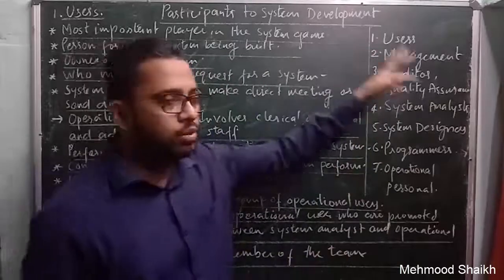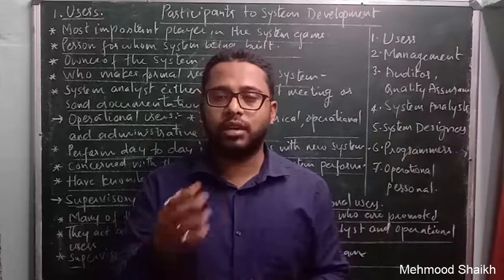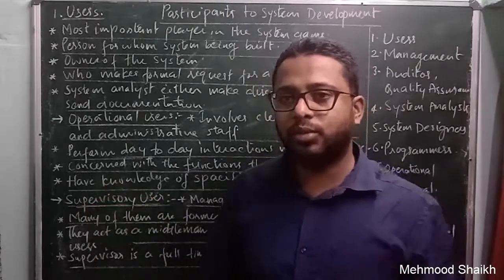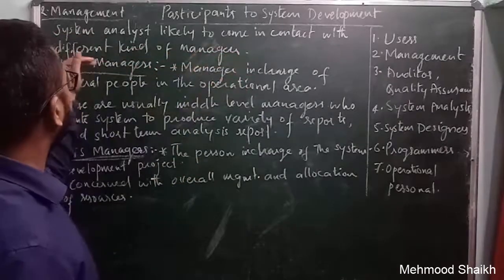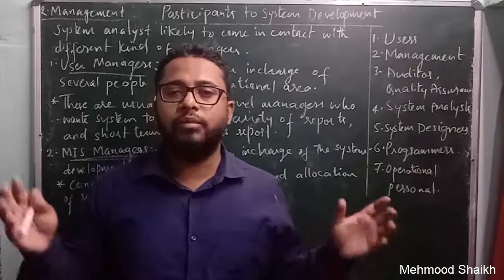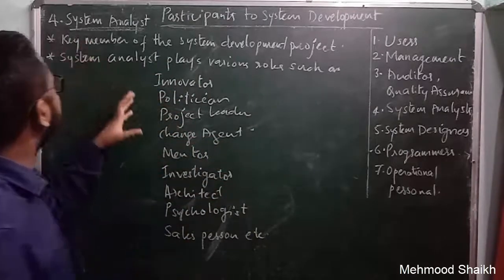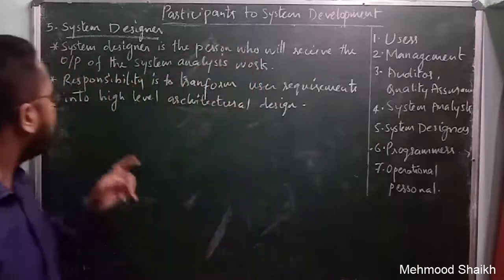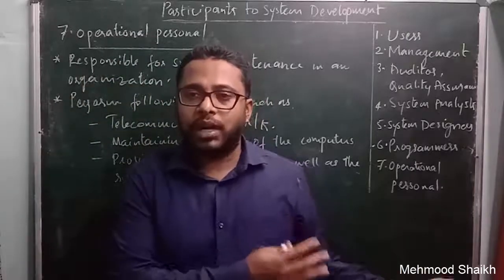What are the various participants in system development process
What are the various participants in system development process is a video tutorial for beginners.

What are the various participants in system development process is a video tutorial for beginners to learn about the basics of
System Analysis and Design subject. In this subject we will discuss the following points such as,